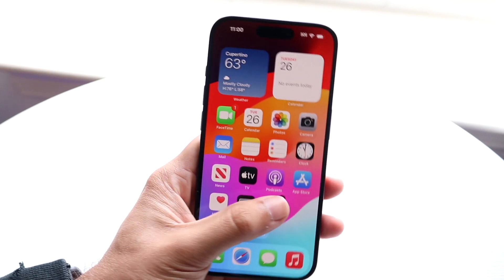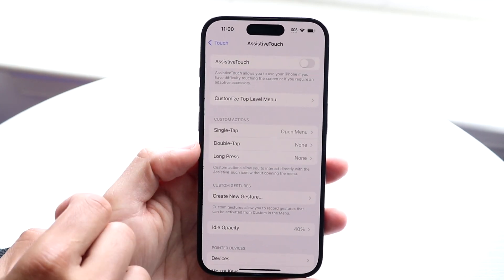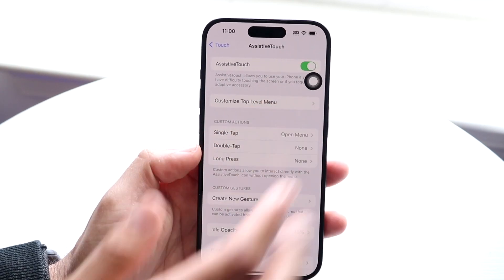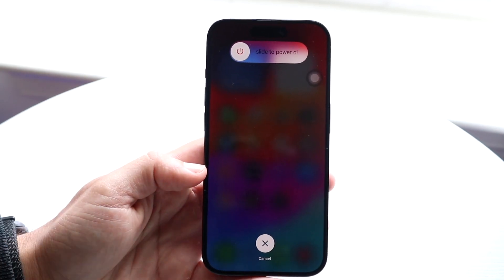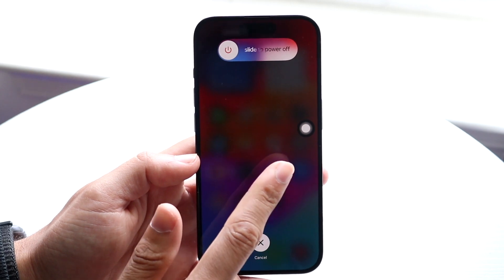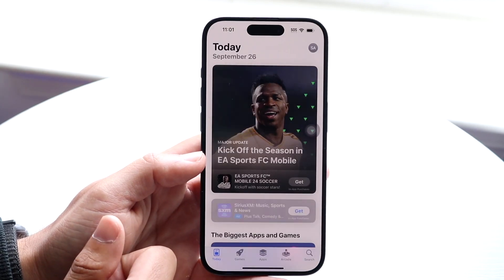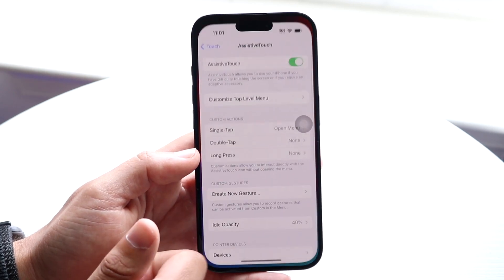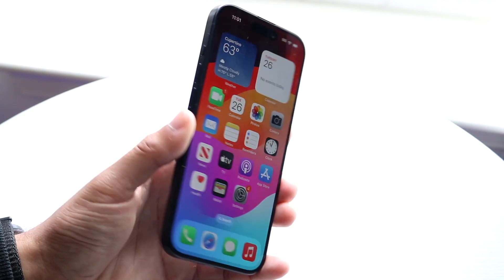How To Clear RAM On iPhone 15/iPhone 15 Pro!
Here is exactly How To Clear RAM On iPhone 15/iPhone 15 Pro!